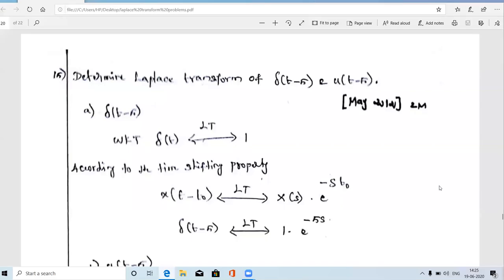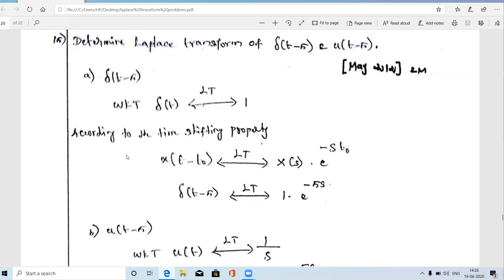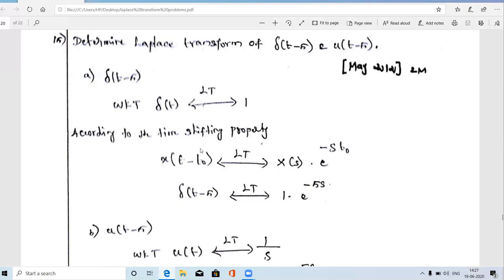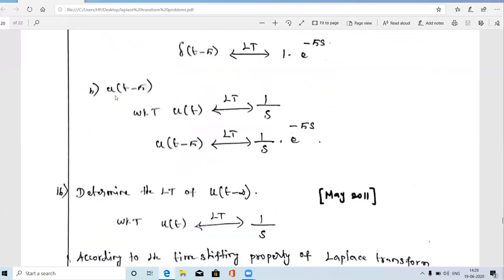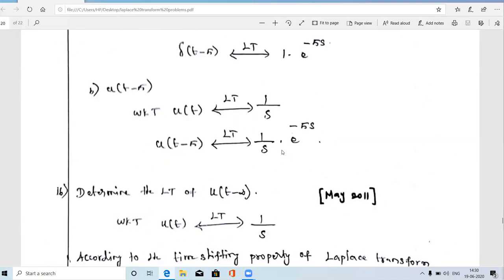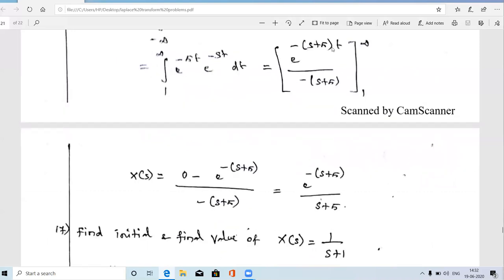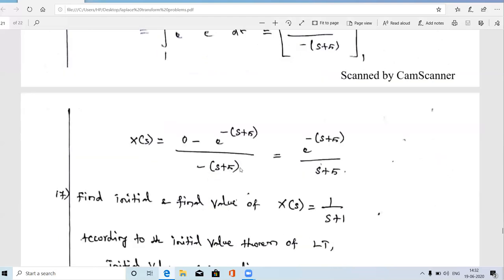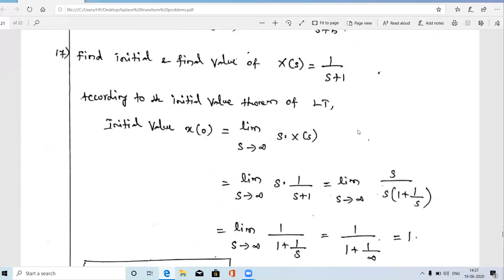2.29 Laplace transform problem 10 | shifted impulse | shifted step | initial and final value theorem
This video gives the Laplace transform of  delayed impulse,delayed unit step,delayed exponential signal.And initial and final value calculated using initial and final value theorem.

LAPLACE TRANSFORM PROBLEM 2[EXPONENTIAL SIGNAL DEC 2016,2010]
LAPLACE TRANSFORM PROBLEM 3[DOUBLE SIDED EXPONENTIAL SIGNAL DEC 2018]
LAPLACE TRANSFORM PROBLEM 4[DOUBLE SIDED EXPONENTIAL SIGNALPOLE ZERO DIAGRAM DEC 2017,2013]